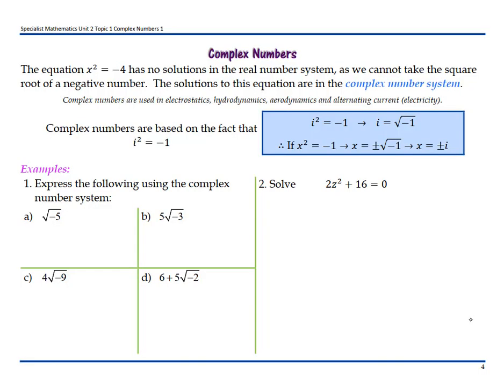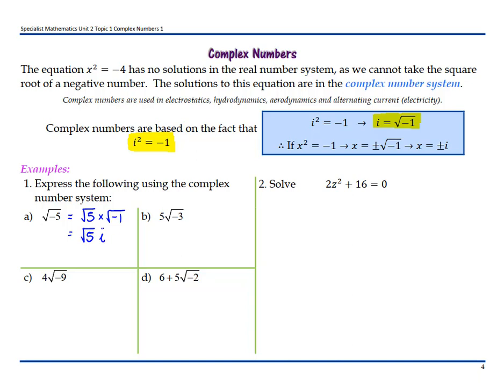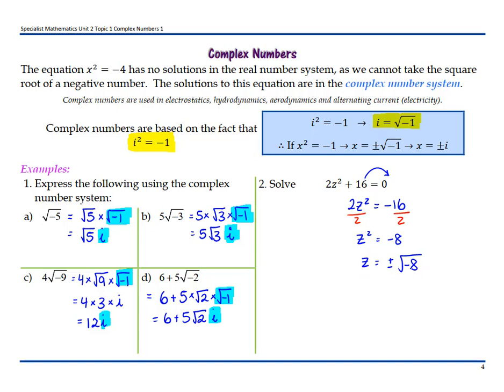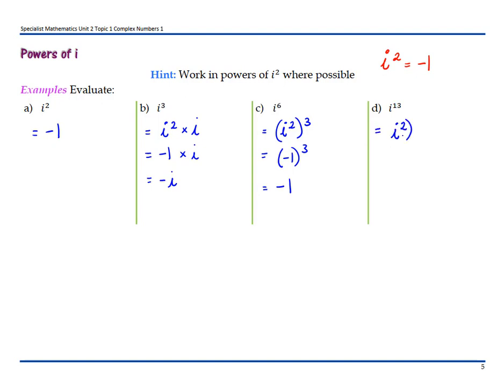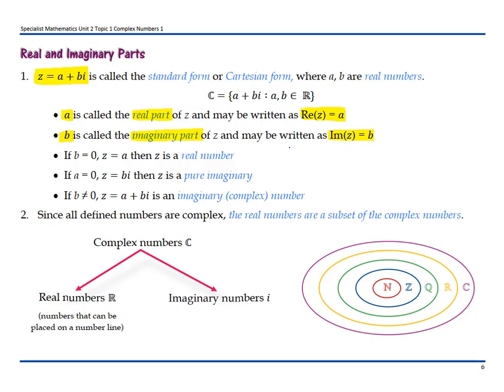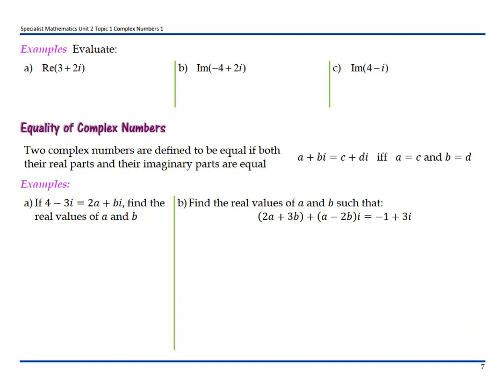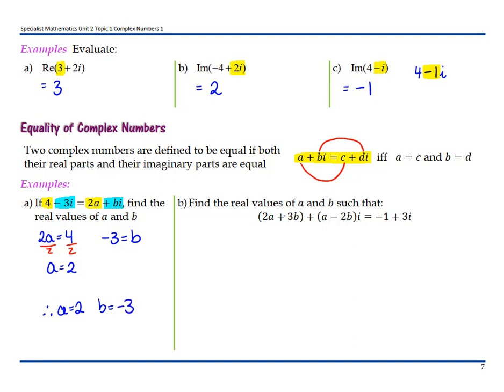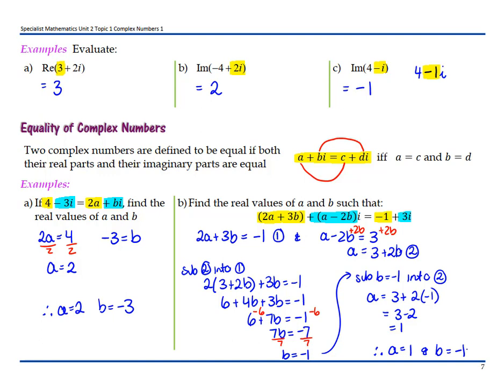Complex Numbers Introduction